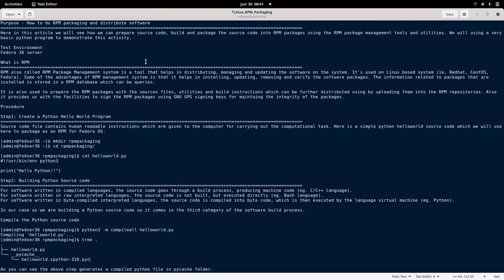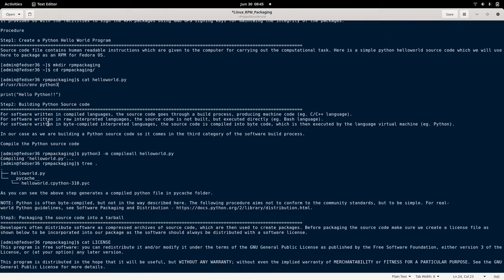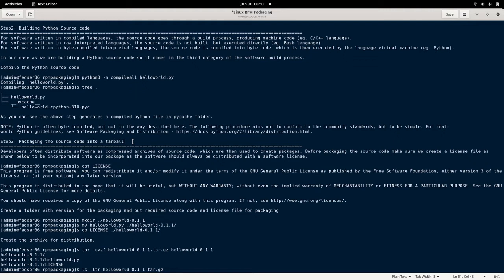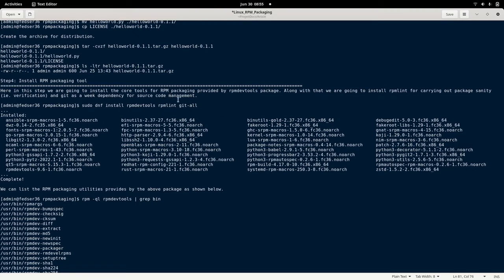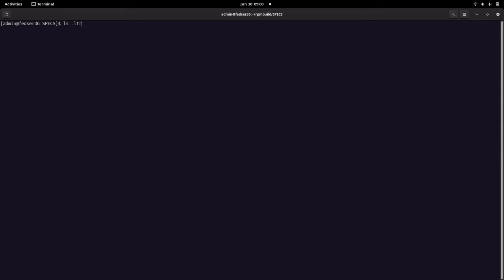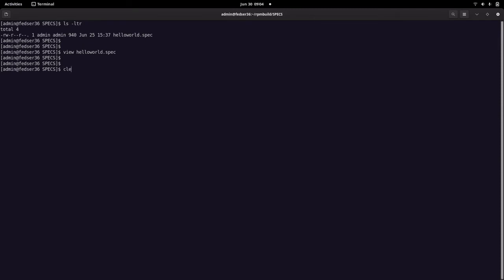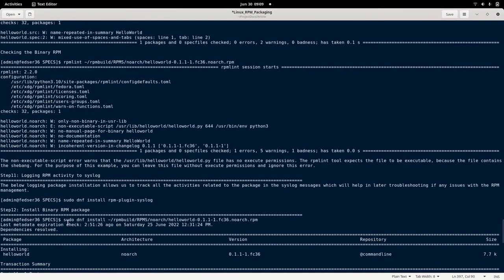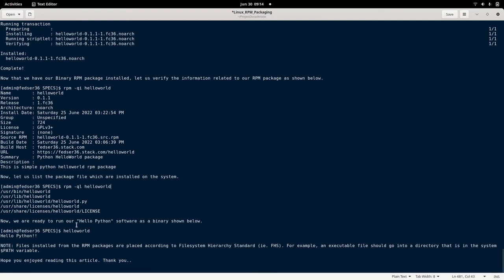How to do RPM packaging and distribute software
Here in this video we will see how we can prepare source code, build and package the source code into RPM packages using the RPM package management tools and utilities. We will using a very basic python program to demonstrate this activity.